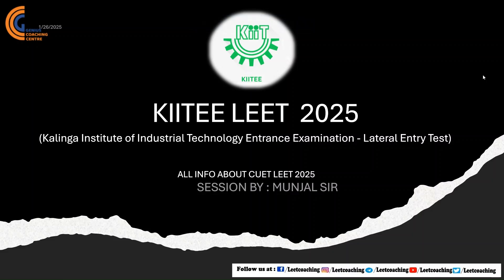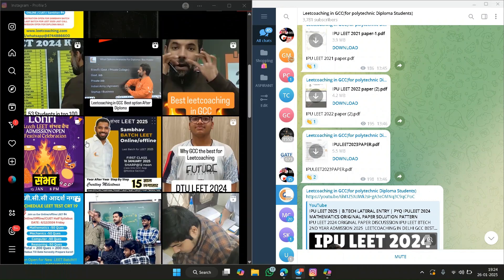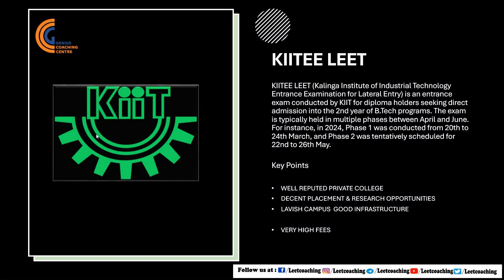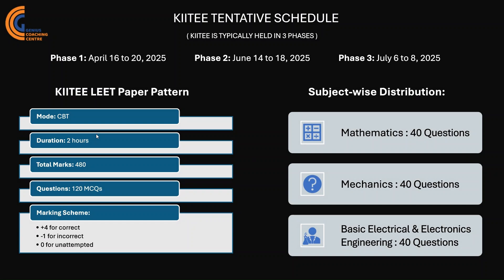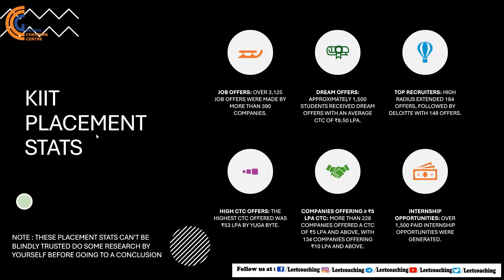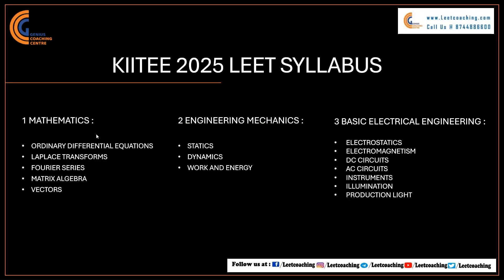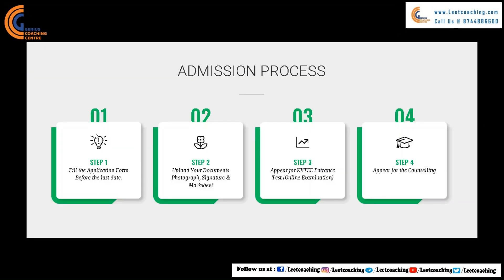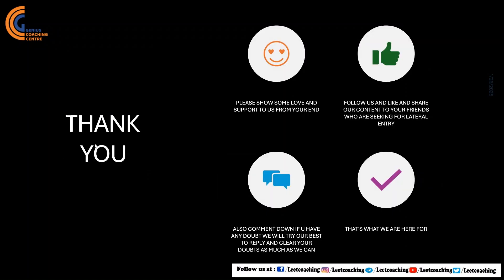KIITEE LEET 2025: COMPLETE GUIDE FOR DIPLOMA HOLDERS WHO WANT BTECH TOP PVT. KIITEE LEET COACHING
प्रिय विद्यार्थी, आप दिए गए लिंक से Sambhav Batch for LEET 2025 की जानकारी प्राप्त कर सकते है|
👉Registration form-
LEET Coaching in Delhi | Best Lateral Entry Classes in India| leetcoaching Review | leetcoaching LEET Exam Level | LEET Exam Preparation | LEET Coaching for After Diploma | LEET Coaching for Polytechnic Students | lateralentry LEET Coaching in Delhi | Lateral Entry Coaching | ipuleet | dtuleet | nsutleet leetcoaching | leetexam GCC LEETCOACHING – 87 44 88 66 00 (Batch Start LEET 2025) How to prepare LEET Exam | Delhi LEET Coaching | Lateral Entry Coaching | leetclasses DTU LEET Coaching | LEET Preparation Strategy | IPU LEET Coaching | Lateral Entry in DTU | Lateral Entry in NSUT | Lateral Entry in IGDTUW BTECH LATERAL ENTRY ADMISSION OPEN IN ADARSH NAGAR GCC
👉 पिछले 15 सालों से जीसीसी के परिणाम ही है, लीट की सफलता का प्रमाण”
👉 The GCC Institute proudly stands as a beacon of educational excellence, having achieved an unparalleled record of 15 times Rank 1 performance over the last 15 years. This remarkable consistency demonstrates the institute's commitment to superior academic standards, outstanding teaching methodologies, and a student-centric approach.
Diploma Walo Join our telegram group for Free study material /Counselling help LEET 2024 for Diploma students UPCOMING LEET EXAM DATES N EXAM PATTERN N STRATEGY ‍ˈस्‍ट्रैटजी N COUSELLING JOIN OUR Whatsapp Channel link Follow the Leetcoaching In GCC channel on WhatsApp "GCC INSTITUTE- LEETCOACHING/JE/DIPLOMA" and get access to study material, live classes, mock tests, guidance and more.
👉 All India Rank 1 | IPU LEET 2024,  DTU LEET 2023  | Offline GCC INSTITUTE LEETCOACHING Batch Student | 🔥🔥 👉 All India Rank 2 |DTU LEET 2023  IPU LEET 2023 |GCC Offline Batch Student | 🔥🔥 🔥🔥 Many Topper's Interview 🔥🔥 🔥🔥
👉 GCC Institute why  Best leetcoaching Review By Parents :
 For Free Test Series, Previous Year Question Papers, Detailed Syllabus, Study Material - Download GCC Institute App  How to get Top Rank in IPU LEET | LEET 2025 IPU LEET DTU LEET NSUT LEET CUET LEET PULEET  में अच्छी रैंक कैसे प्राप्त करें??
Congratulations to all our GCC Top Rankers 53 Students in Top 100 Rank in IPU LEET 2024 RESULT GCCleetcoaching leetcoaching GCC Institute is the Best LEET Coaching in Delhi. Hey Everyone, through leetcoaching (GCC institute) channel 2M+ students get benefits & you get guidance from our topper's success journey and information regarding your target exam. GCC Institute provides Offline Online(Live) and Recorded LEET Classes . GCC institute was established in 2011. We have produced 15 times Rank 1 & thousands selections in last 15 years. For this achievements we are really grateful to all respected parents , teachers & students of GCC Institute leetcoaching . We are best in : (1) leet Coaching in india (for all streams Mechanical, Computer, Electrical, Electronics, Civil, Automobile, Tool & Die, Chemical, Architecture & all other branches). (2) Best LEET Coaching for Polytechnic Students in GCC institute (IPU LEET, DTU LEET, PU LEET, CUET LEET & All India LEET. By taking coaching you can get opportunity to select in top B.Tech Colleges ipudelhi delhitechnologicaluniversity ggsipucollege dtu sliet puleet haryanaleet best IPU Lateral Entry Result 2024 in India Lateral Entry best Result since LEET 2011
LEET Entrance Coaching LEET coaching in delhi what after Diploma options LEET LEET Syllabus LEETCoaching Near me Best LEETcoaching in Delhi LEETcoaching in Laxmi Nagar LEET Entrance Coaching LEETCoaching Delhi LEETCoaching LEETcoaching in Adarsh nagar LEETcoaching in tilak nagar LEETcoaching in model town LEETcoaching in dwarka LEETcoaching in Uttamnagar Top leetcoaching in delhi Free leetcoaching in delhi 18. Best leetcoaching in delhi Top LEETCoaching in Delhi Free LEETcoaching in Delhi Best LeetCoaching Lateral Entry 23. Lateral Entry in direct second year btech coaching 👉 GCC LEETCOACHING Application (App) : For Online Classes & Free LEET Test Series